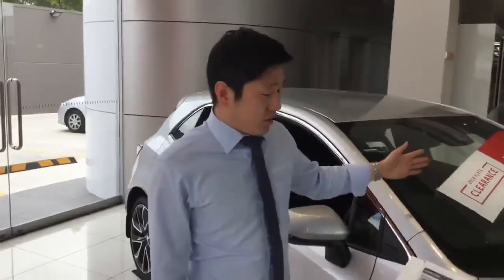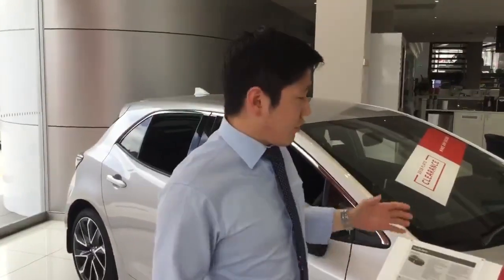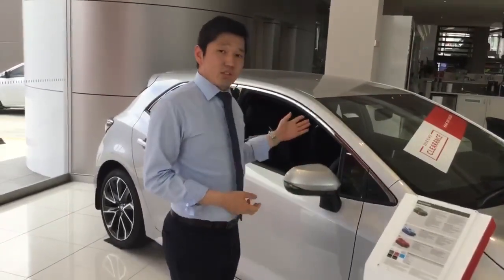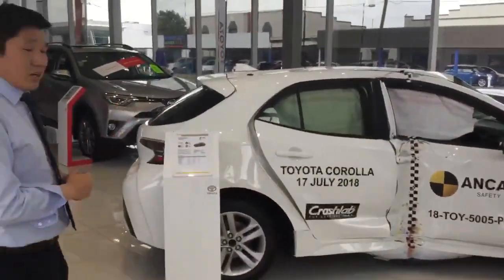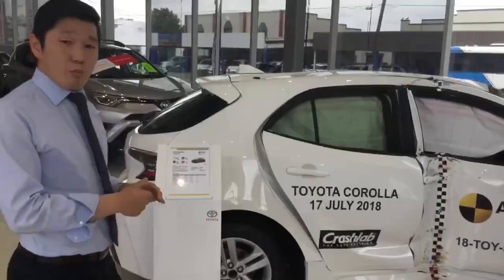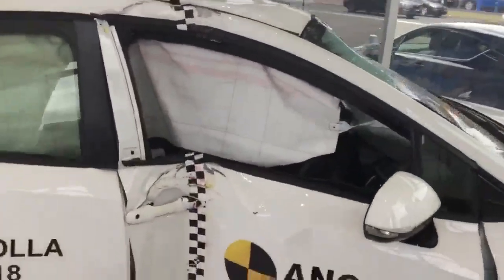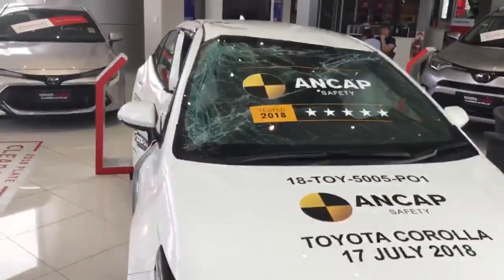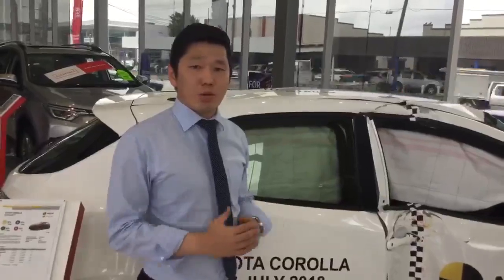Phil Gilbert Toyota Hot Offer | ANCAP Corolla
On display at our Croydon Dealership is an ANCAP crash-tested Corolla which highlights the safety features and how it withheld a pole test crash at 32km/h.

Awarded the maximum 5-star ANCAP safety rating, John’s showcasing the all-new Corolla’s range of advanced safety features to help keep you safe on the road.

 Active Cruise control
 Pre-Collision Safety system
 Lane Departure Alert
 Lane Trace Assist
 Auto High Beam